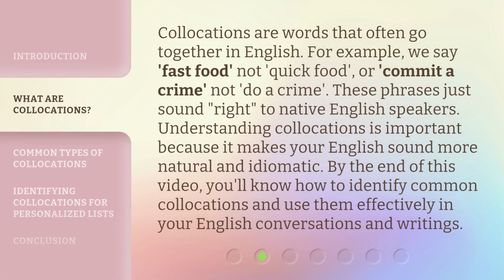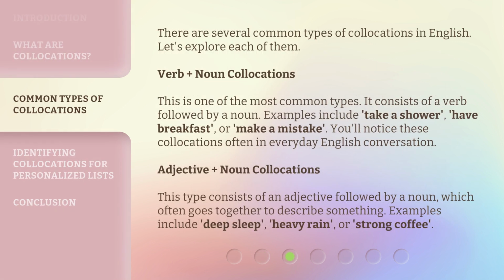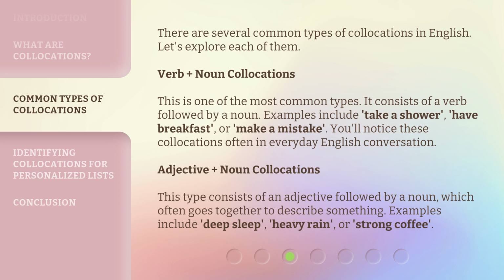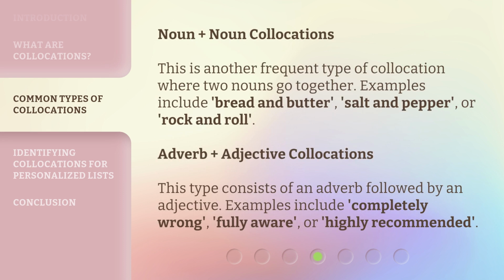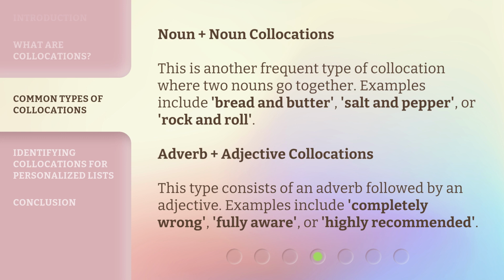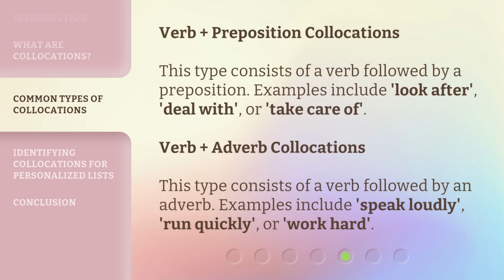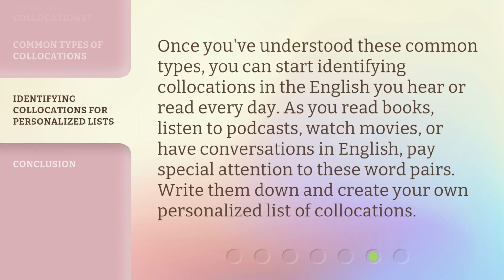Advanced Vocabulary: Understanding Common Collocations for Personalized Learning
Mastering Collocations: Unlocking Natural English Fluency • Learn how to use common collocations to sound more natural and fluent in English. Discover the different types of collocations and how to effectively incorporate them into your conversations and writing.

00:00 • Introduction - Advanced Vocabulary: Understanding Common Collocations for Personalized Learning
00:39 • What Are Collocations?
01:17 • Common Types of Collocations
03:00 • Identifying Collocations for Personalized Lists